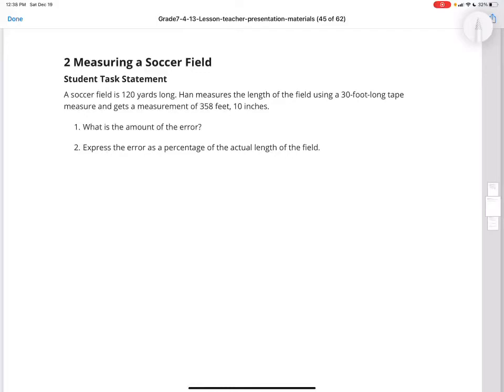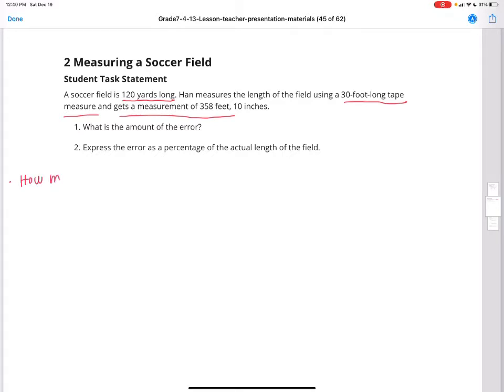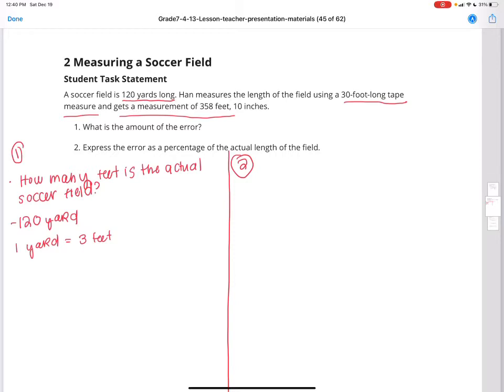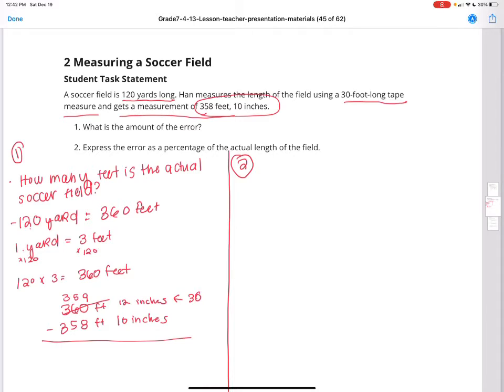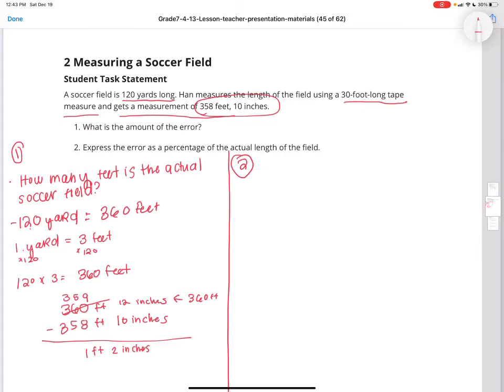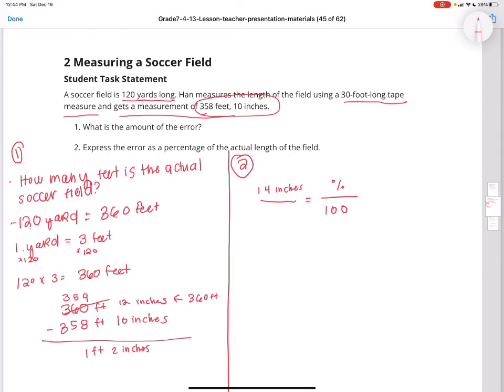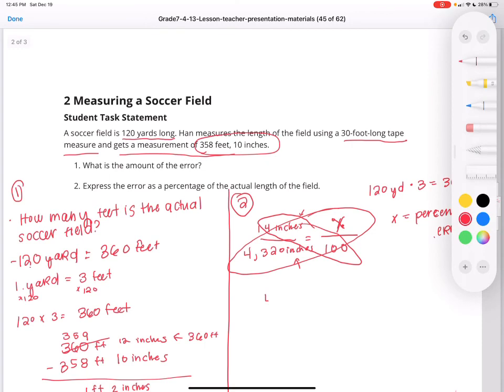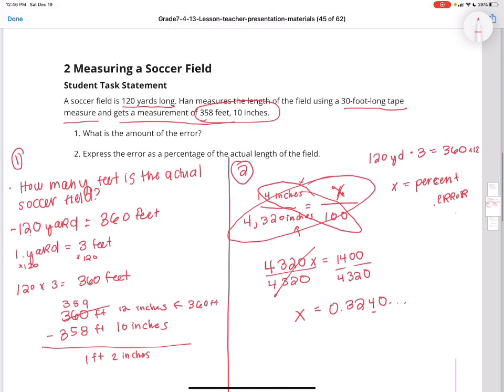December 19, 2020